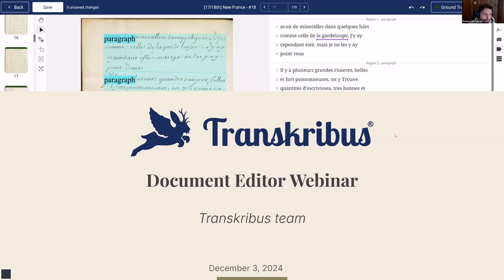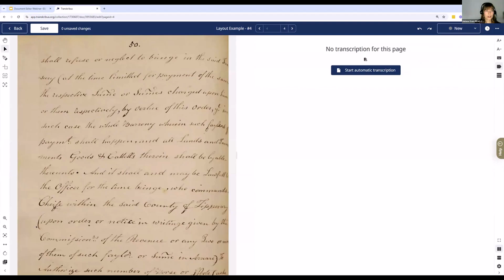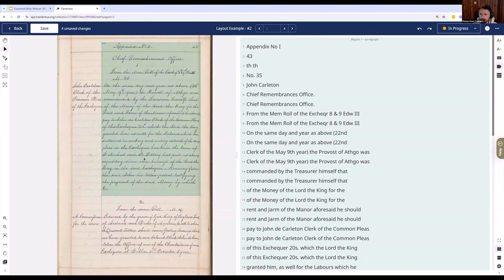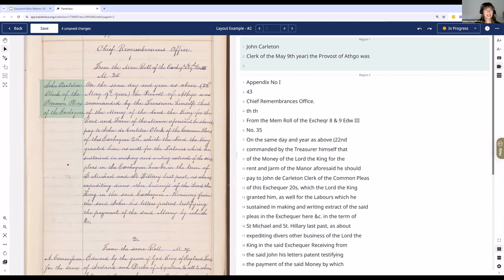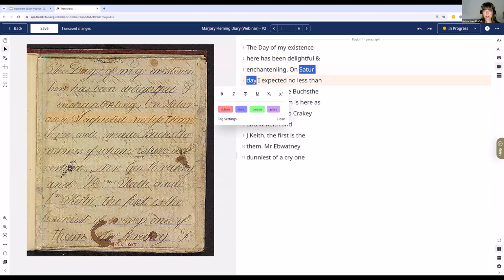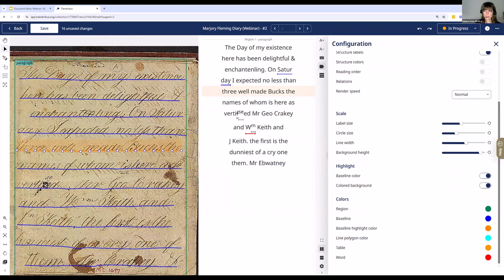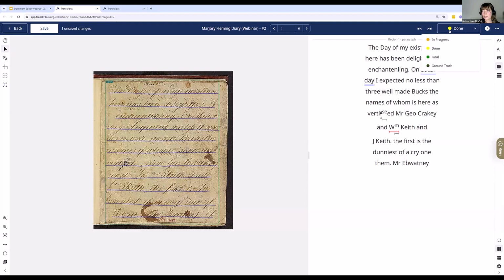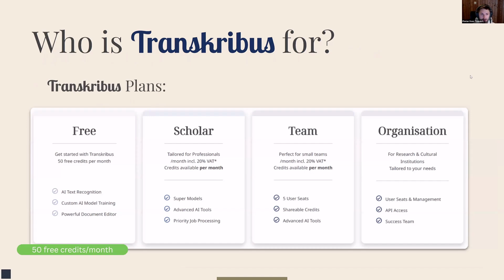Transkribus Document Editor Webinar (English)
Use the Document Editor to edit and correct transcribed text or the layout of your images.
Watch our video tutorial to learn how this user-friendly tool simplifies document transcription!

📜Change or add text areas and lines and adjust the layout of your image.
🖋️ Edit the transcribed text and add tags for additional context.
⚙️ Customise the appearance of the editor to improve workflow efficiency or accessibility.